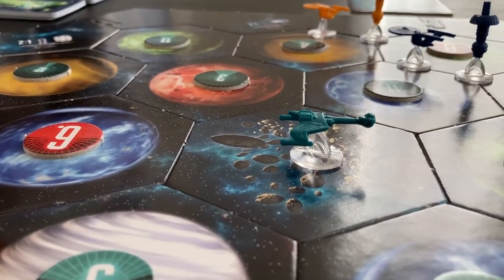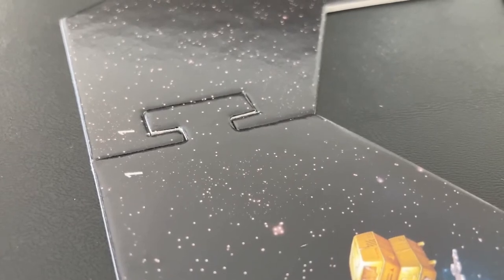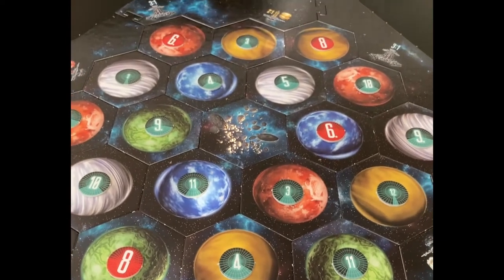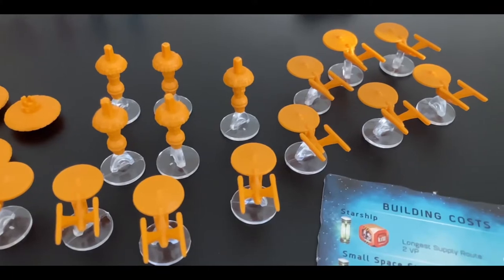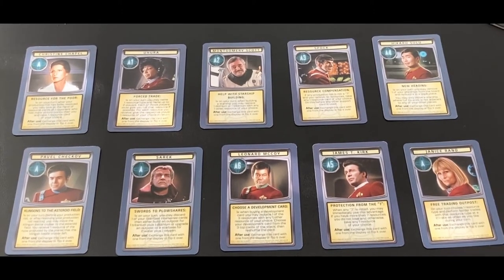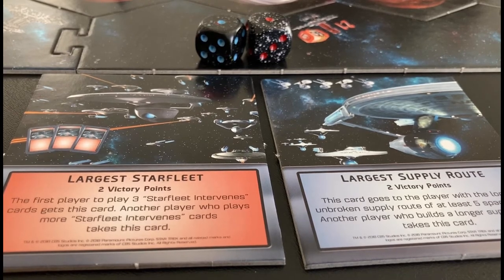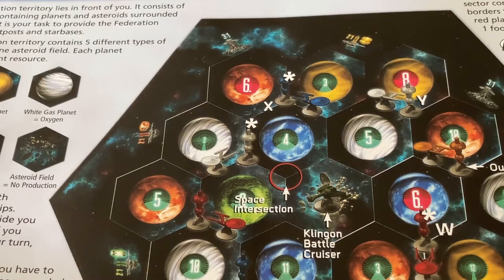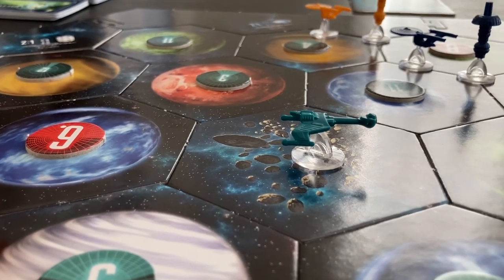Star Trek: Catan Board Game | Set Up Tutorial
A quick and easy step by step tutorial on how to set up the game Star Trek: Catan, from Catan Studio.

Turn on Klingon captions in case there are any corrections that need to be made.